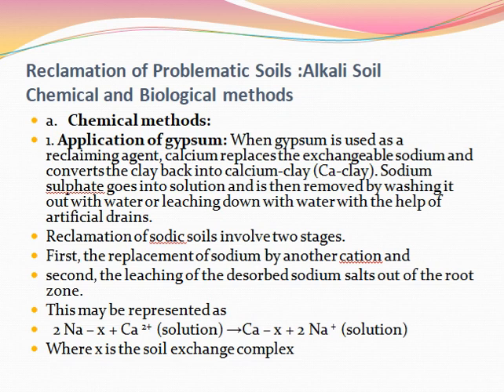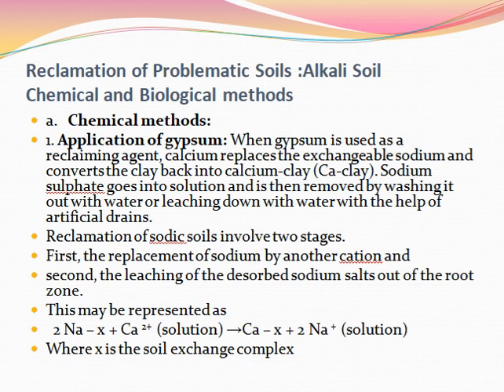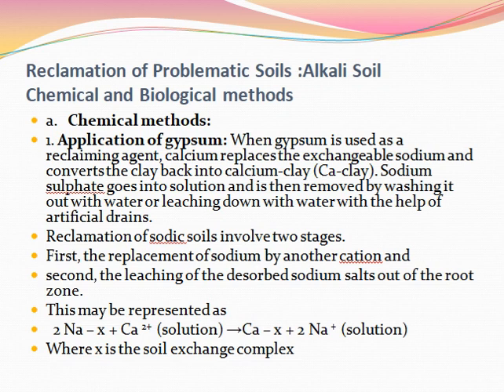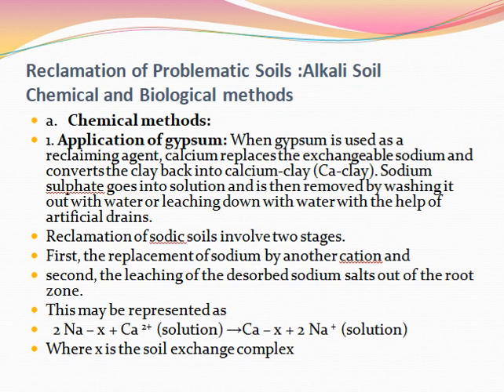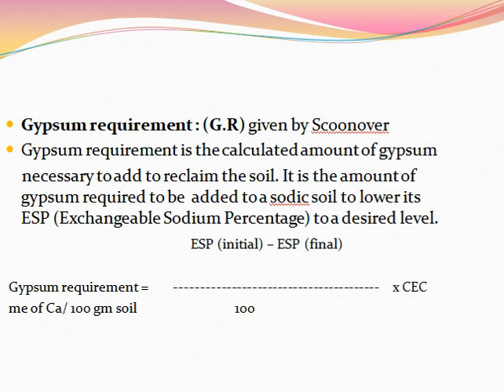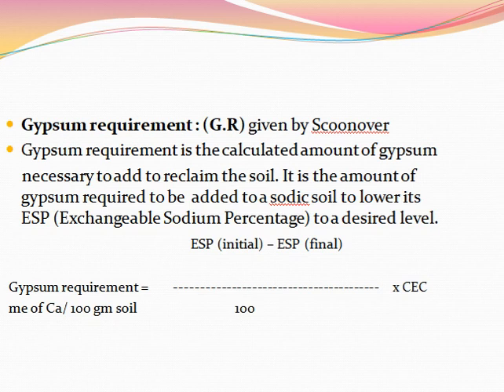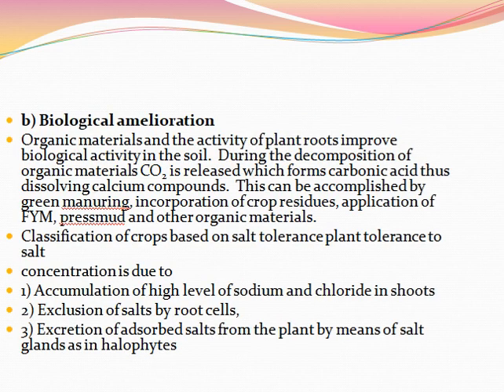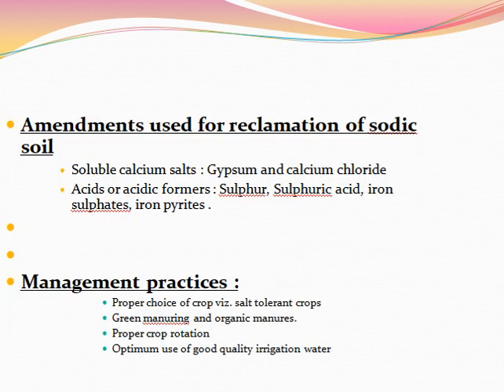Reclamation of Problematic Soils Alkali Soil Chemical and Biological methods